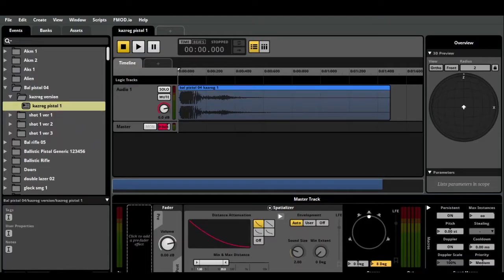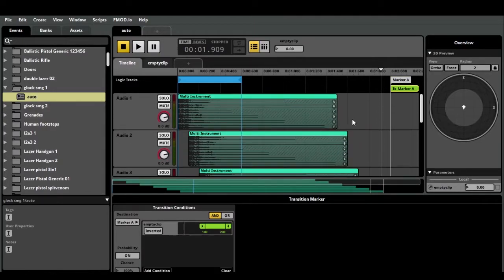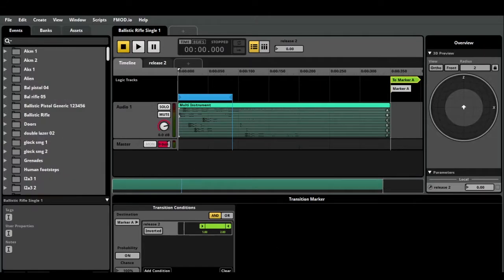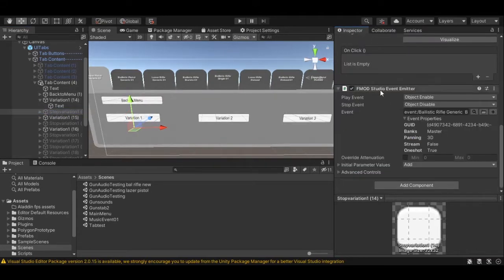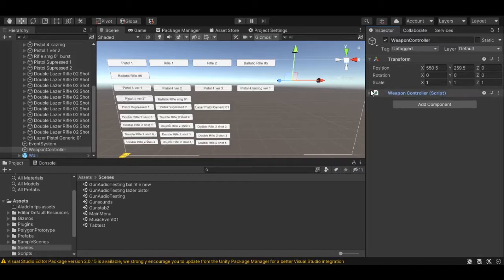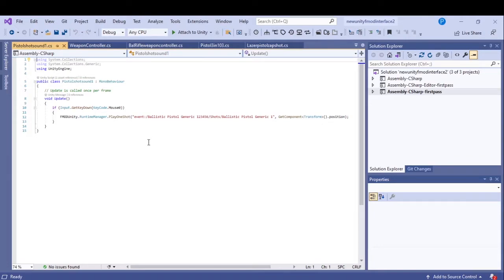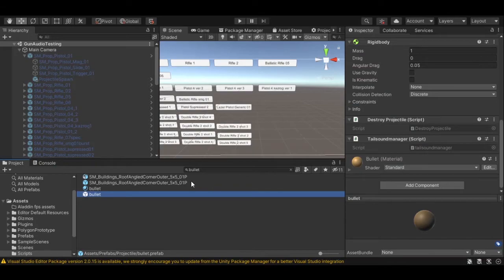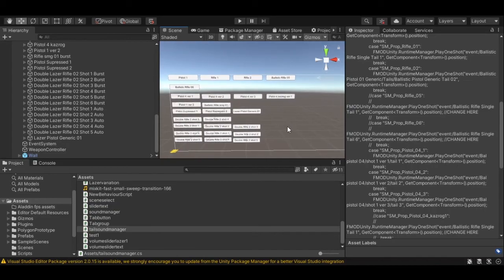FPS Audio Test Project - FMOD and Unity Integration - Audio Showcase 1/2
In this video im showing how to i created a project with FMOD and Unity to test some sounds for a game im working on.

Timestamps
0:00 Introduction
0:17 Gun implementation in FMOD
2:58 Unity Scenes and Implementation
3:38 Unity Tab Scene Overview
4:53 Scene with Gun models in Unity
6:23 Weapon Controller Script
7:20 Pistol Shot Script
7:50 Weapon Fire Script
8:58 Bullet Object and Tailsoundmanager Script
10:26 Next video explanation